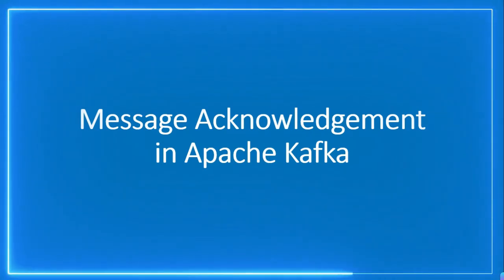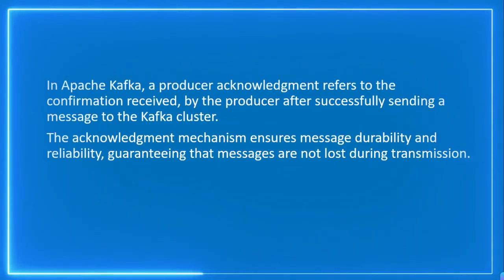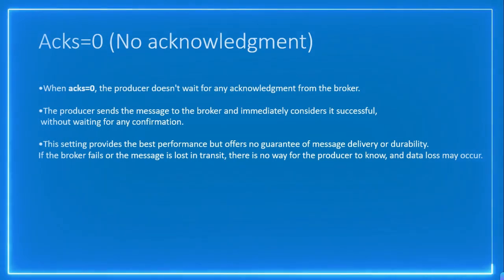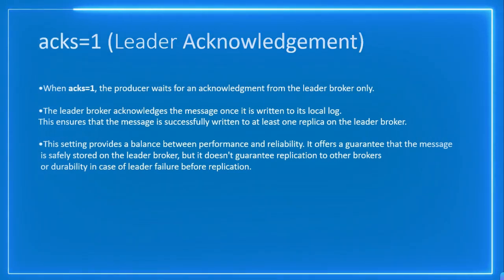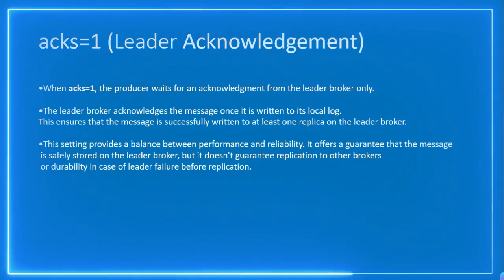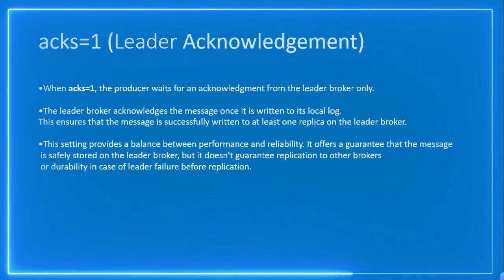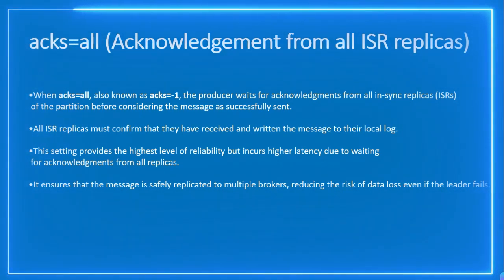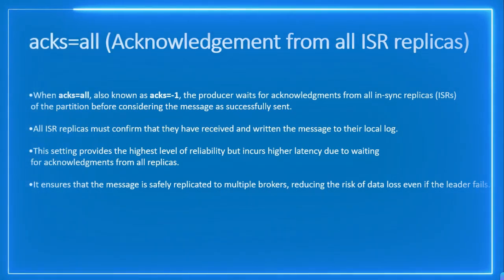What is ACKS in Kafka | Use of acks in Kafka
n this comprehensive tutorial, delve into the concept of Acknowledgements (ACKs) in Apache Kafka. Learn how Kafka ensures reliable message delivery through ACKs, exploring different acknowledgment modes (such as "acknowledged" and "not acknowledged") and their impact on message durability and system performance. Discover best practices for configuring ACK settings to achieve the desired balance between reliability and throughput in your Kafka setup.

Understanding ACKs (Acknowledgements) in Apache Kafka is crucial for building robust and reliable messaging systems. This video explains how Kafka uses ACKs to ensure message delivery and durability, covering different ACK modes and their implications on system behavior. Gain insights into configuring Kafka for optimal performance and reliability based on ACK settings. Ideal for developers and architects seeking to enhance their understanding of Apache Kafka's message handling mechanisms.